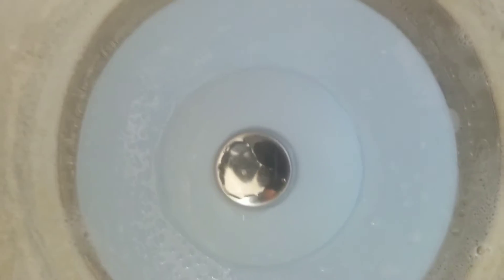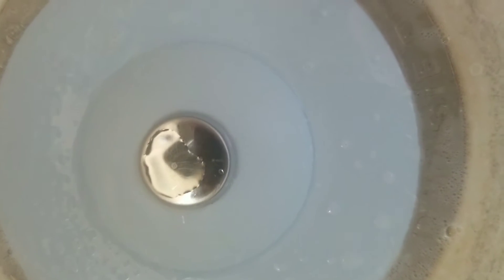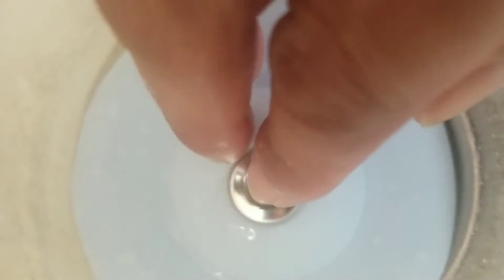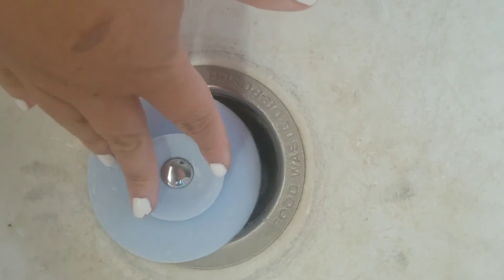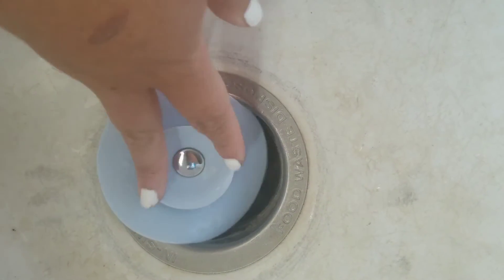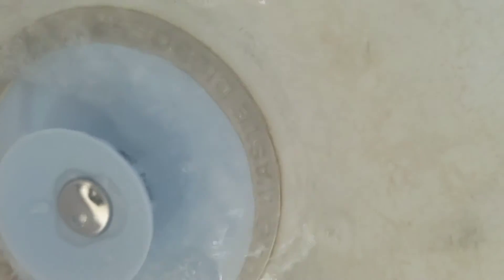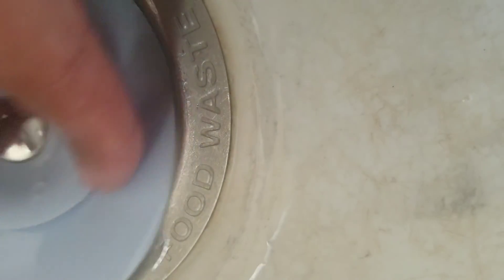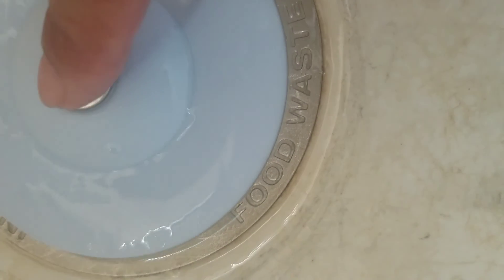Five dollar kitchen gadget from Walmart for your garbage disposal sink.